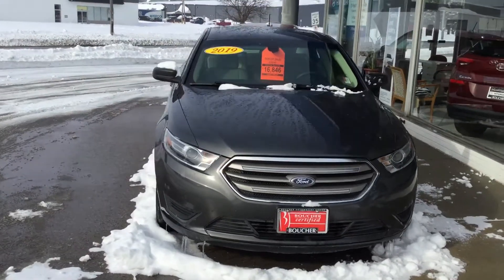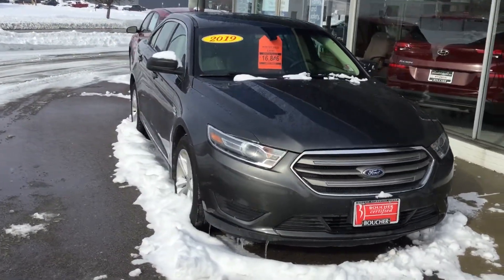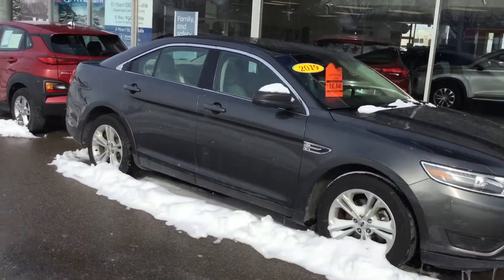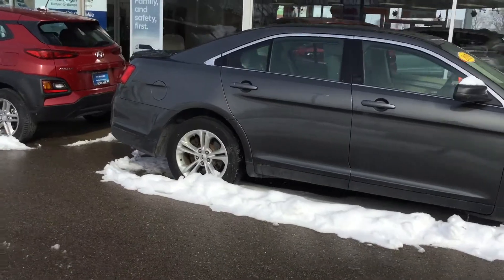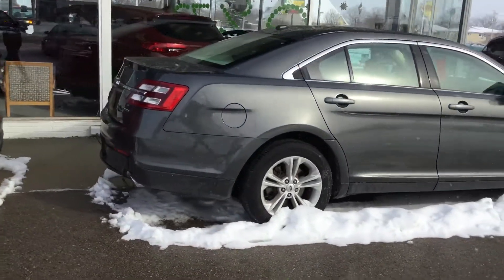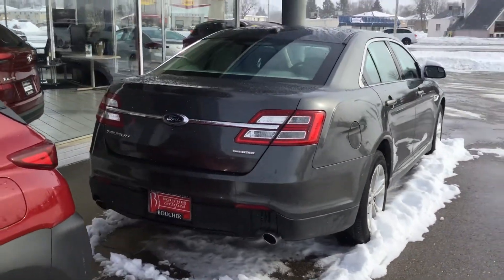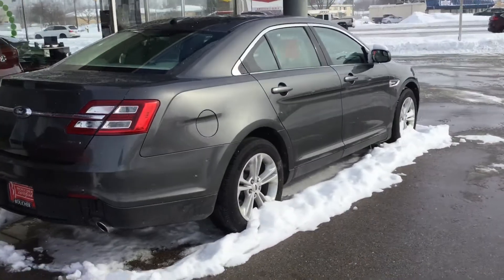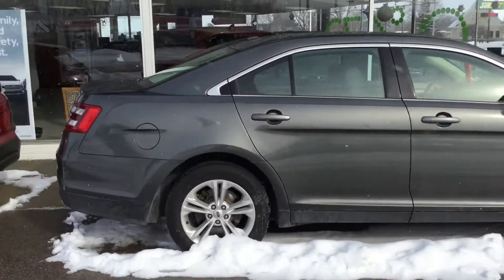2019 Ford Taurus SE, Stock#: PS965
Boucher Hyundai and Genesis Janesville WI, Reilly West